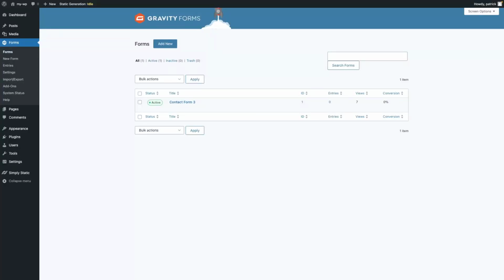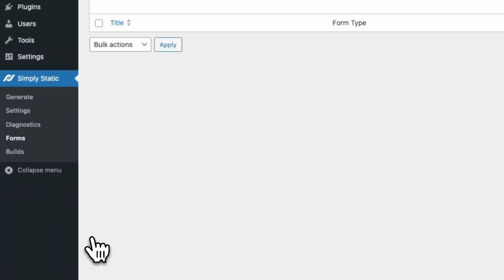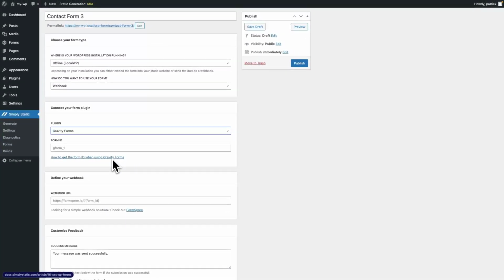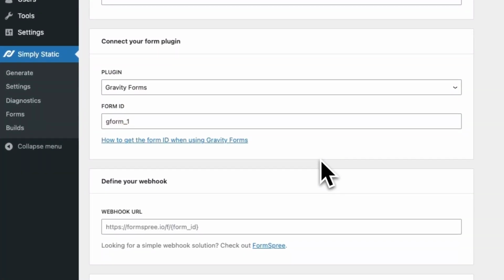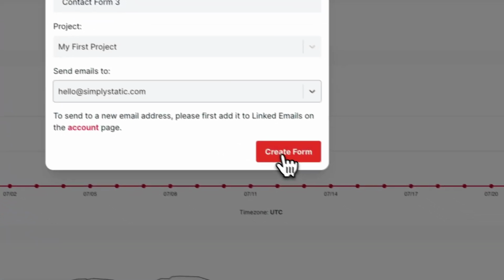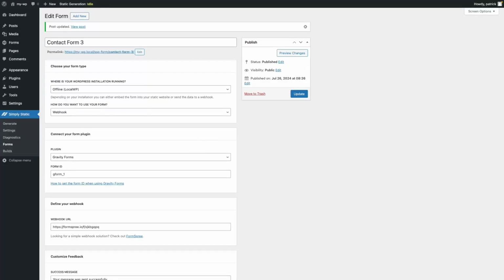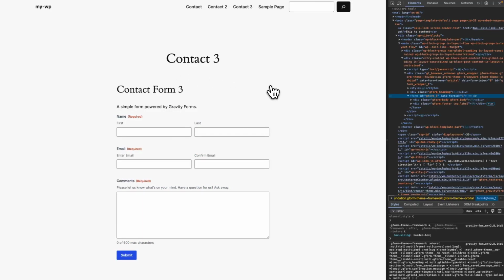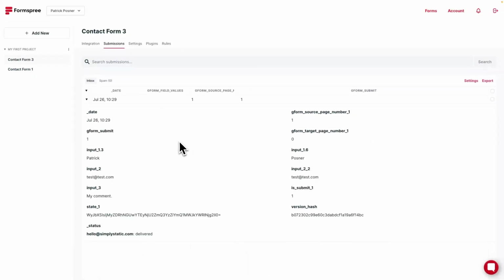Forms with Gravity Forms and FormSpree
Learn how to use forms created with Gravity Forms on your static website alongside FormSpree and an easy-to-use webhook service to receive submissions and automate the process without WordPress being online.